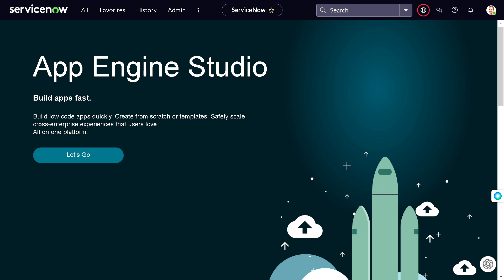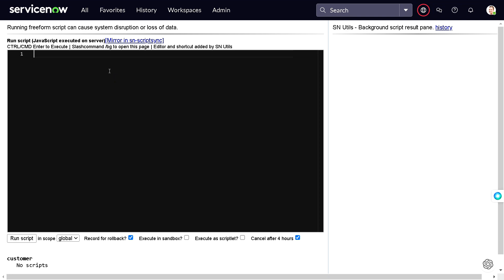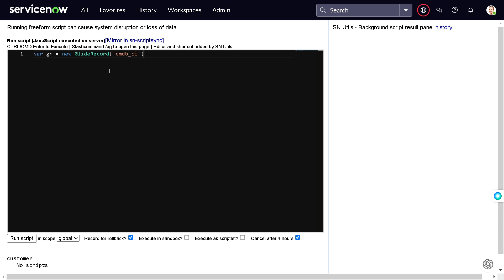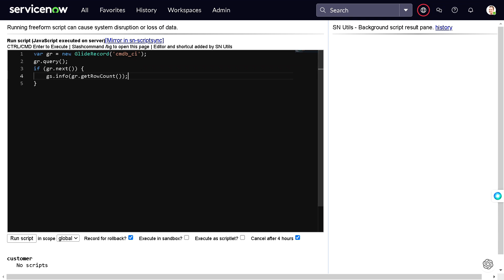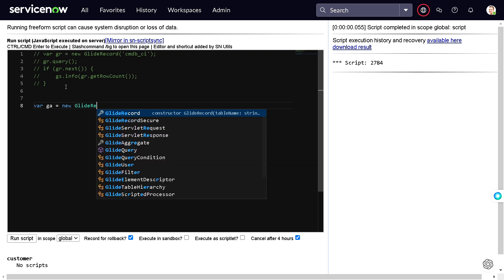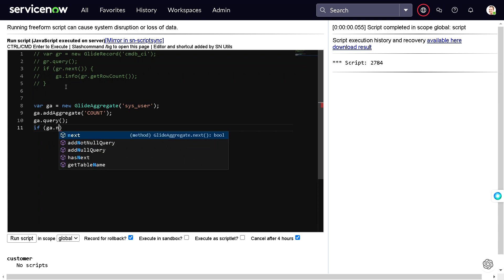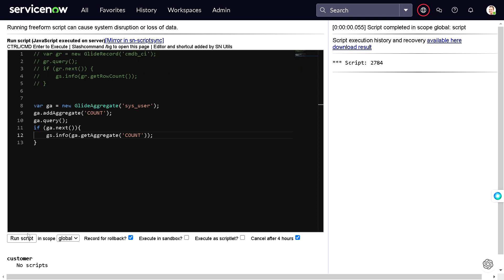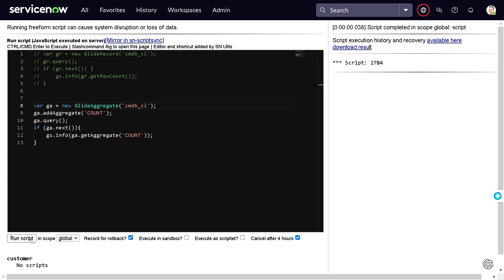Simplifying ServiceNow Row Count: GlideRecord and GlideAggregate Explained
- ServiceNow GlideRecord getRowCount method vs GlideAggregate method for row count
If you are working with ServiceNow, you may have come across GlideRecord and GlideAggregate methods. Both methods are used to retrieve data from tables in ServiceNow, but they differ in their approach to counting the number of rows. In this article, we will compare the GlideRecord getRowCount method and the GlideAggregate method for row count and help you decide which one to use for your needs.

- Introduction
- What is GlideRecord?
- What is GlideAggregate?
- The difference between getRowCount and GlideAggregate for row count
- Performance considerations
- When to use GlideRecord getRowCount
- When to use GlideAggregate for row count
- Examples of using GlideRecord and GlideAggregate for row count
- Best practices for using GlideRecord and GlideAggregate for row count
- Conclusion

1. Introduction
ServiceNow is a powerful platform that enables developers to build robust applications. It provides a variety of APIs to work with data stored in tables. Two of the most commonly used APIs are GlideRecord and GlideAggregate. GlideRecord is used to retrieve records from a single table, while GlideAggregate is used to retrieve aggregated data from one or more tables. Both APIs have methods to count the number of rows in a result set, but the approach is different.

In this article, we will focus on comparing the GlideRecord getRowCount method and the GlideAggregate method for row count.

2. What is GlideRecord?
GlideRecord is an API used to query records from a single table in ServiceNow. It provides a simple and easy-to-use interface to work with records. It supports querying records based on a variety of conditions, such as field values, relationships between tables, and many more.

3. What is GlideAggregate?
GlideAggregate is an API used to retrieve aggregated data from one or more tables in ServiceNow. It allows developers to perform complex queries that involve aggregations, such as sum, count, max, and many more. GlideAggregate is particularly useful when working with data that is spread across multiple tables.

4. The difference between getRowCount and GlideAggregate for row count
Both GlideRecord and GlideAggregate have methods to count the number of rows in a result set. However, the approach is different.

The GlideRecord getRowCount method counts the number of records in a result set. It does not consider any aggregations or groupings. For example, if you query a table using GlideRecord and get 10 records as a result, the getRowCount method will return 10.

On the other hand, the GlideAggregate method for row count considers any aggregations or groupings in the query. For example, if you use GlideAggregate to count the number of records in a table that have a specific value in a field, the result will be the number of records that match the condition.

5. Performance considerations
When it comes to performance, GlideRecord is faster than GlideAggregate for counting the number of rows. This is because GlideRecord only needs to retrieve the records from the table and count them, while GlideAggregate needs to perform additional processing to calculate the result.

If you are working with a large amount of data, it is recommended to use GlideRecord for row count to minimize the processing time.

6. When to use GlideRecord getRowCount
You should use GlideRecord getRowCount when you need to count the number of records in a result set without any aggregations or groupings. This is useful when you want to display the total number of records to the user or need to check if there are any records that match the query.